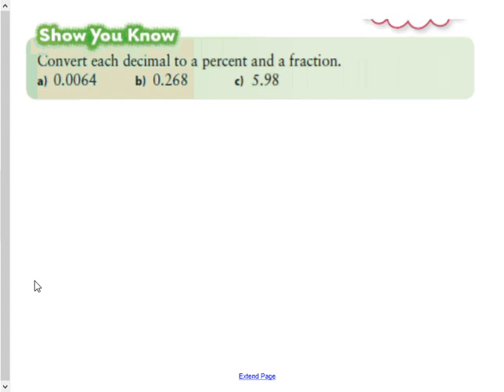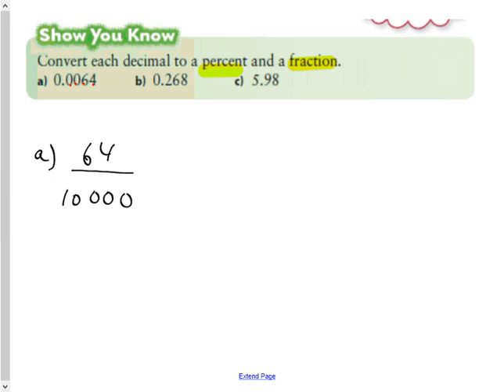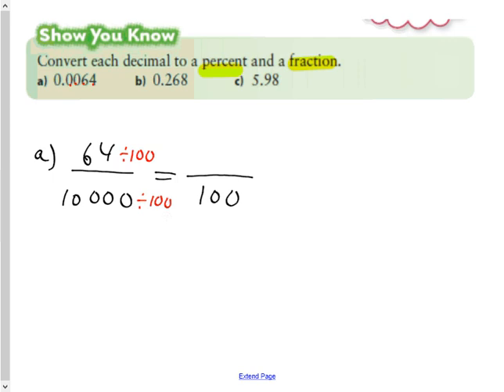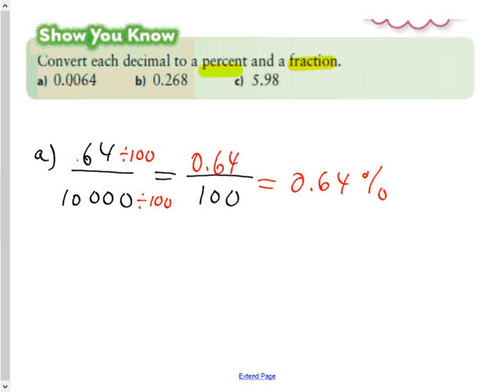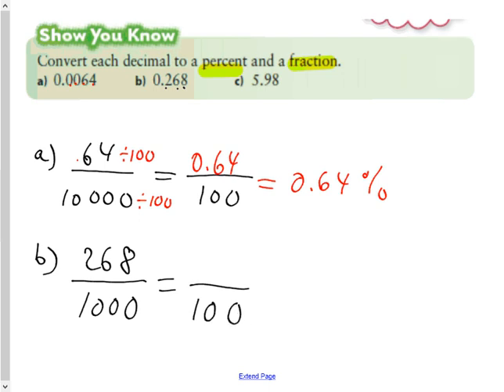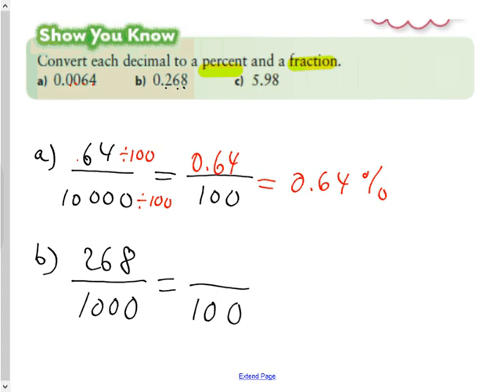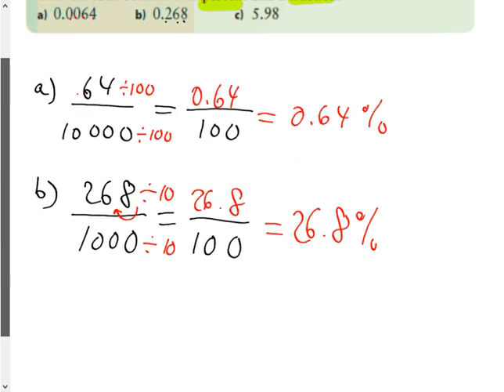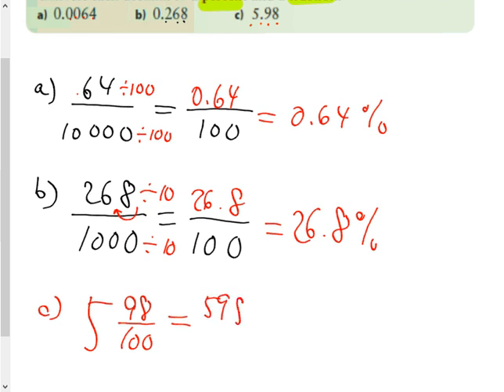4 2 decimlas to fractions and percents